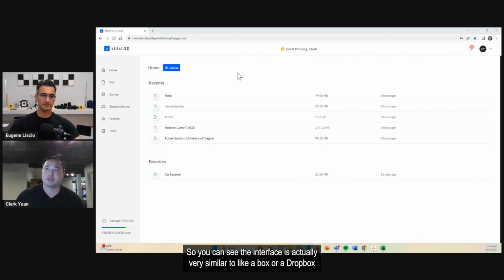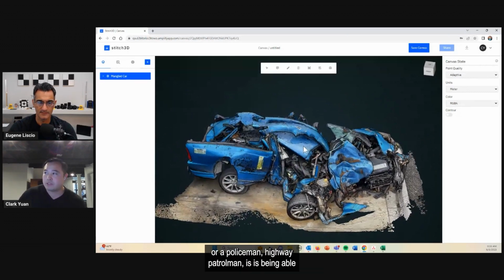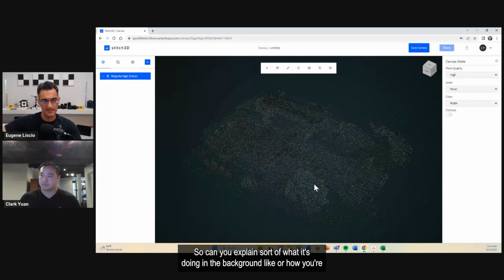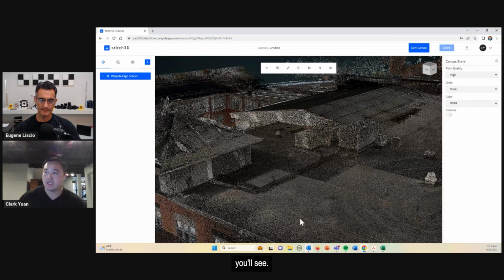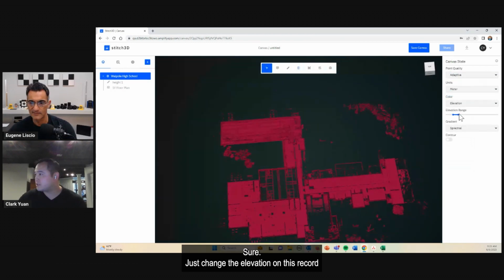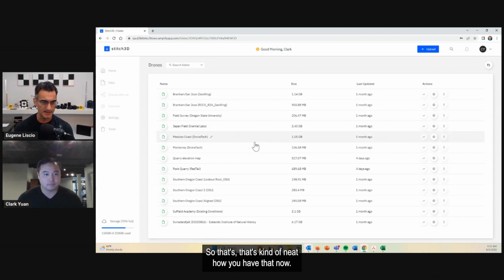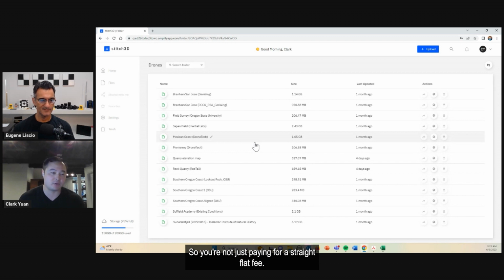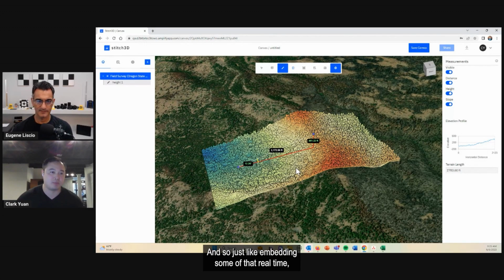INTERVIEW: how to view and share 3D data across different platforms with Stitch3D | ft Clark Yuan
Stitch3D began in 2020 to make it easier for people to work with and experience the 3D digital world. If you think of what Dropbox does for your files, Stitch3D is something similar but much more. It allows you to view and share 3D data across different platforms as a cloud based solution with the ability to store and collaborate on projects.

This is an interview with Clark Yuan who is the founder of Stitch 3D and he gives us an overview of what Stitch3D is and how it works.